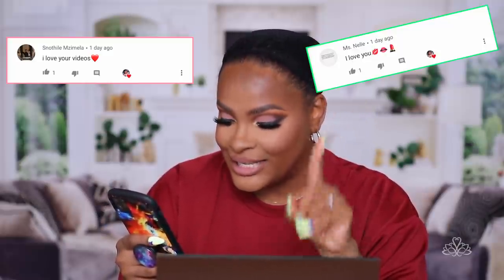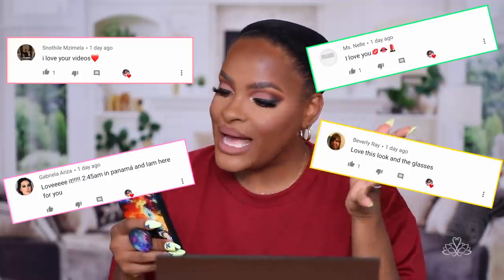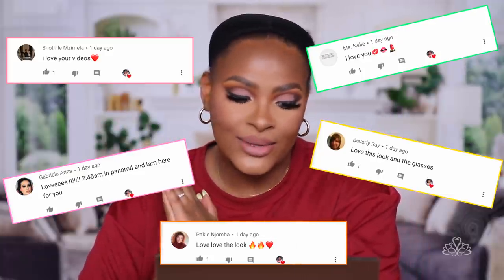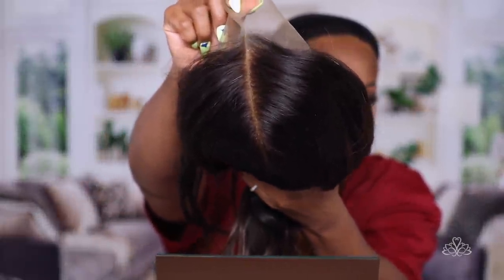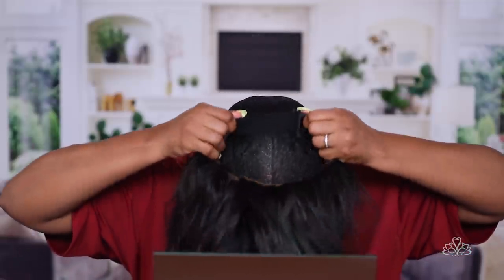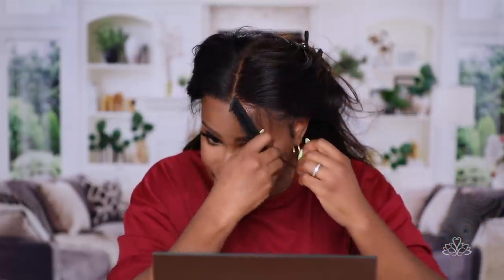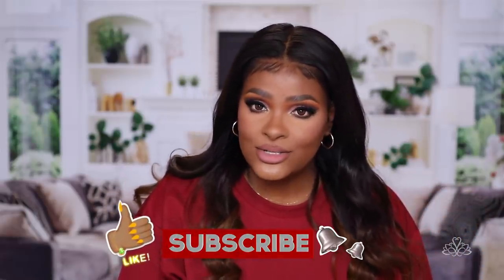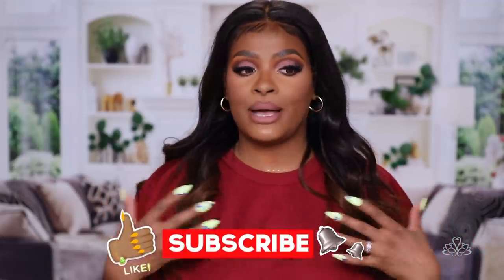The Best Glue-less Wig Technique| Best Fake Scalp Wig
OPEN ME:
Hairvivi Upgraded elasticband NEW
Choose The Fit Spot As You Want, Adjust To Your Comfort Level.

$10 code: SS10 (permanent)

✔Optimal Placement-No Stress, No Headache
✔4 Keys For Custom Fit--Easily Change Forward or Backward
✔Super Soft & Barely-Felt Material
✔Strap Slider Maximizes The Adjusting Range
✔Adjust According To Your Comfort Level
Hair Length: 18 Inches
Hair Density: 160%
Cap Size: Large
Fake scalp color: Light brown

NEW FakeScalp PRO!
No wearing bother! No longevity concern!
No cornrow & cap Needed!
No Plucking&bleaching Needed!

FAQ:
•WHY DO I LIVE IN JAPAN?
•WHERE DO I GET MY BACKGROUNDS?
From the fabric store here in Japan. Store name (Ostukaya)  NO ONLINE STORE.
•IS MY HAIR NATURAL?
Yes 💯
Born in Grand Cayman of the Cayman Island. Mother side of family are all Jamaican, father side mixed with too many to list. 🇰🇾x🇯🇲
•CAMERA?
Canon 7D Mark 2 (please check my instagram highlights)
•EDITING SOFTWARE?